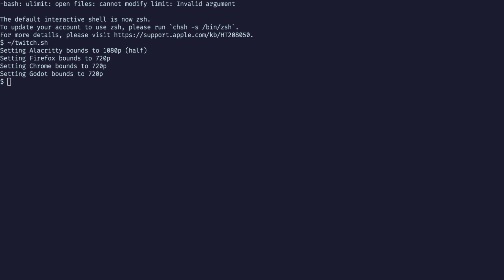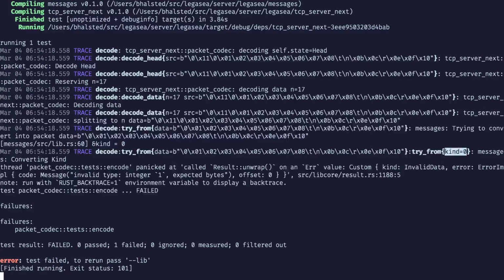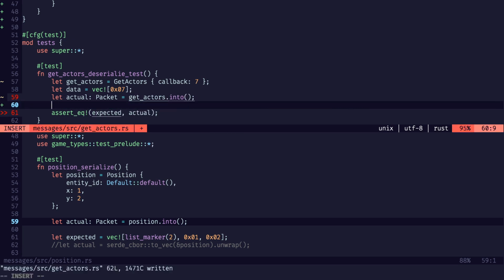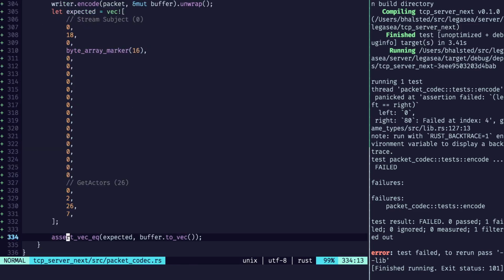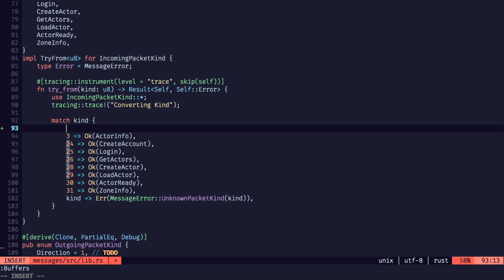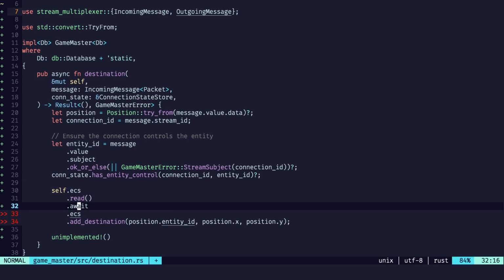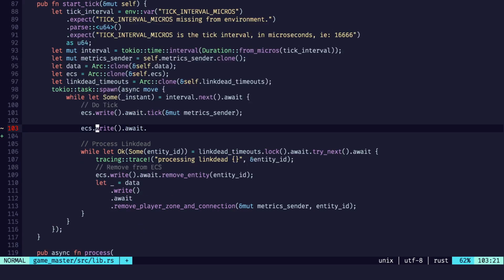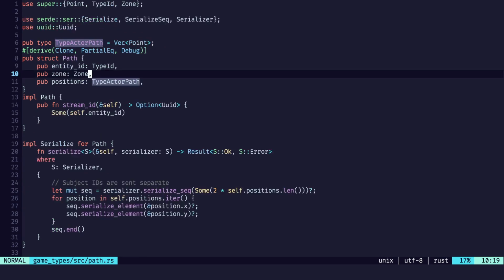Game Programming using Rust and Godot!